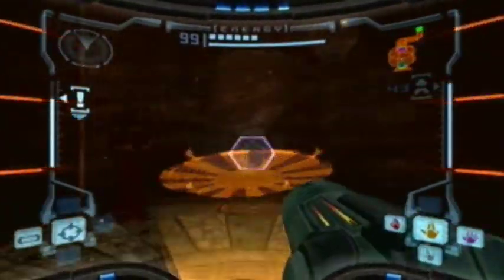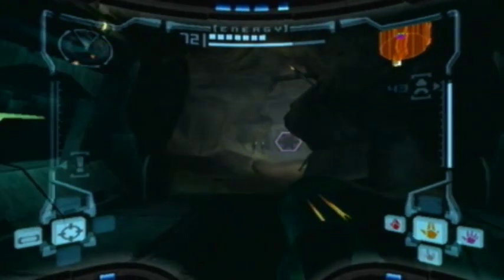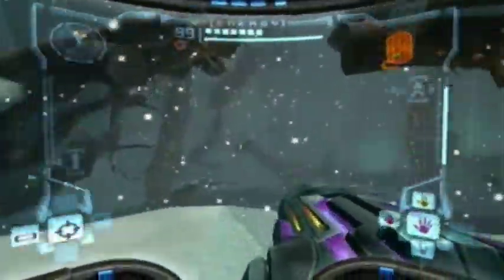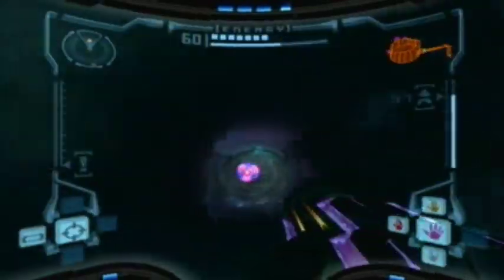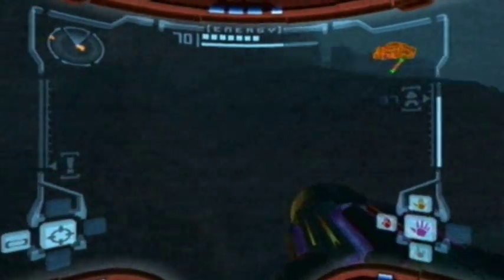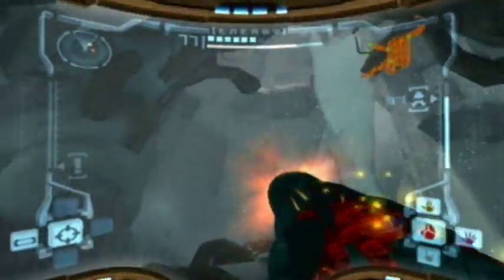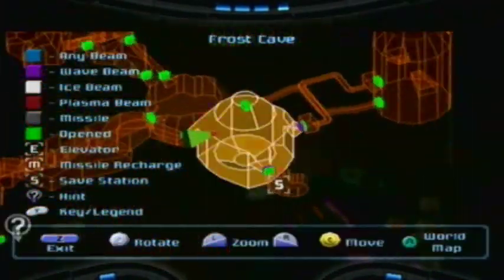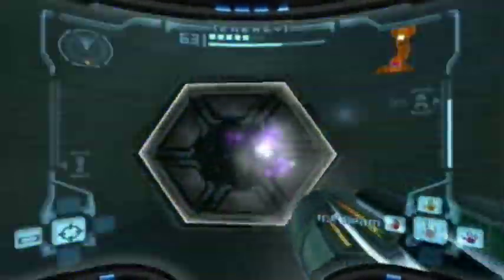Let's Play Metroid Prime Part 10: The Gravy Suit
Hooray for gravy... Anyways, I get the gravity suit and then I uh...Save and quit...That is basically all that happens.